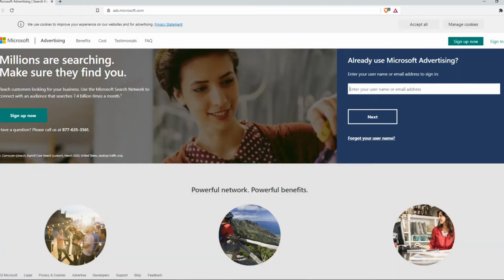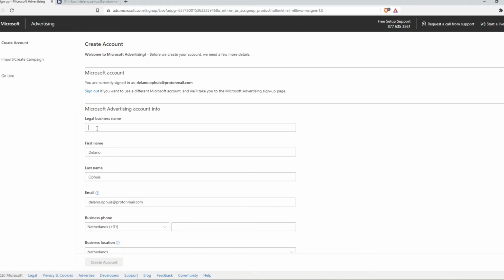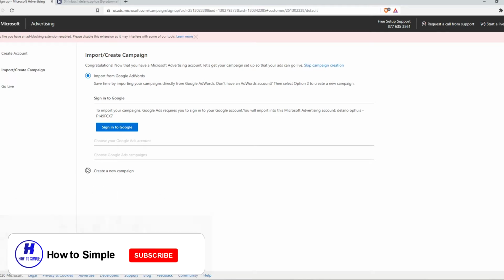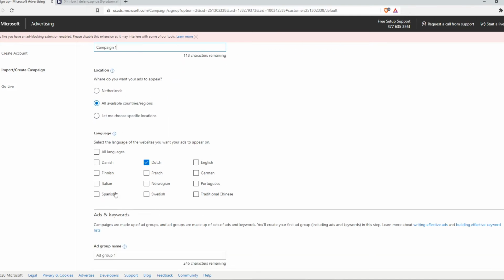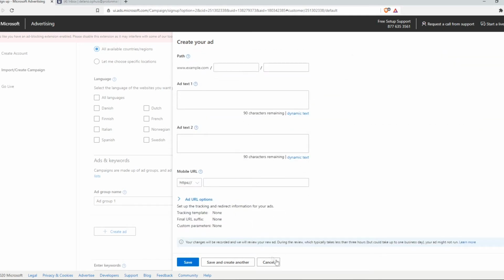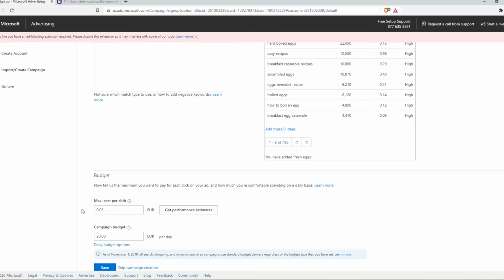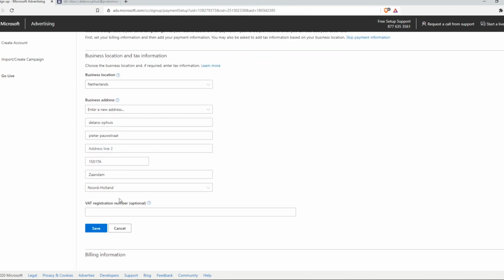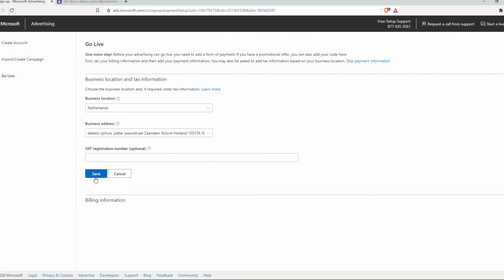How to Create Your First Bing Ads Campaign! (For Beginners)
In this video I'll show you how to create bing ad campaign. The method is very simple and clearly described in the video. Follow all of the steps in the video, and setup first bing campaign

That's how you can set up bing ads